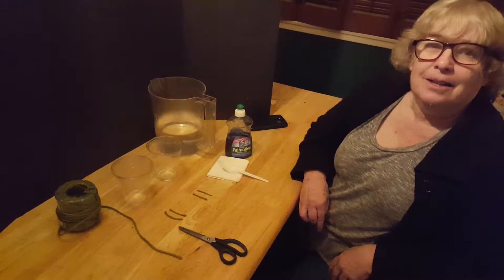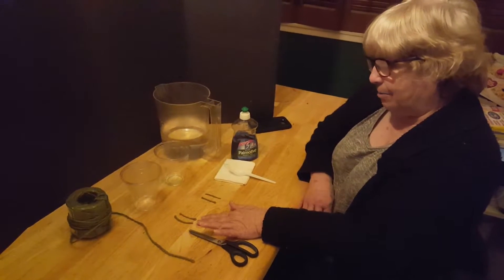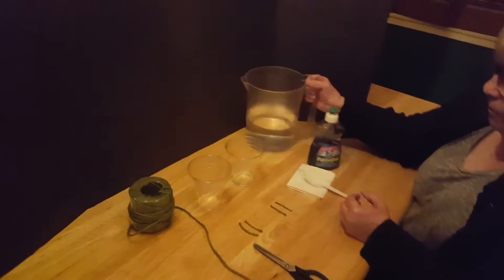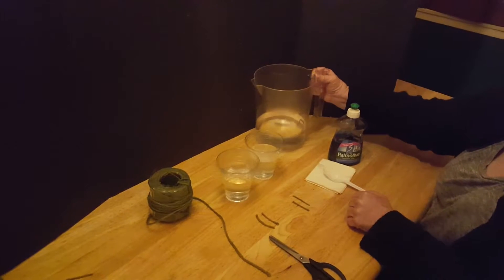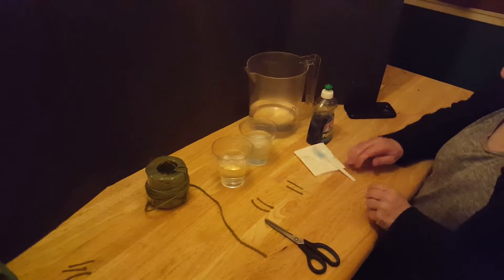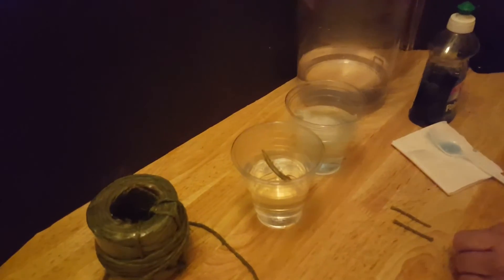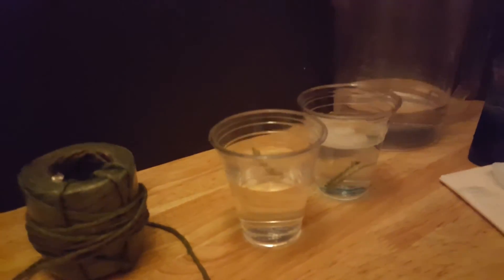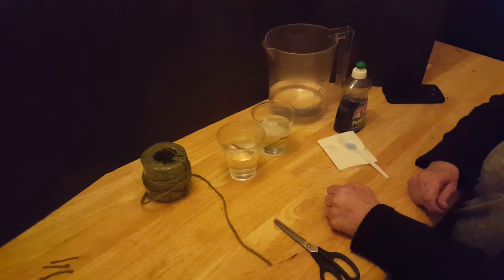Wetting AGENTS in Detergent Experiment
See how dish washing liquid breaks up the surface tension of water in this simple experiment.